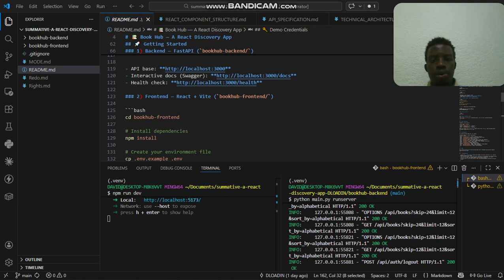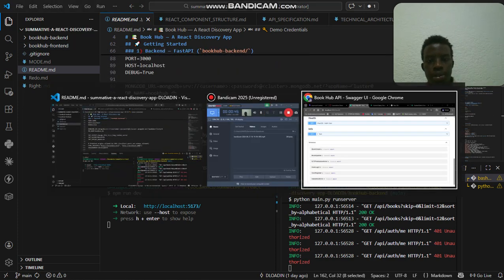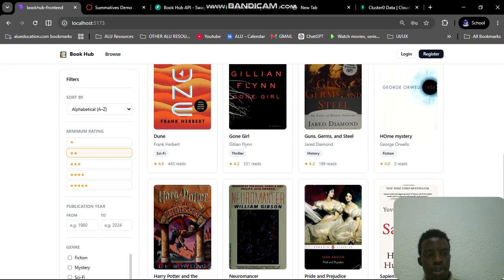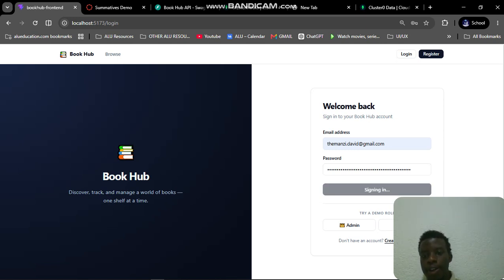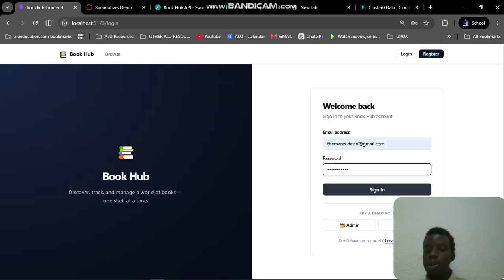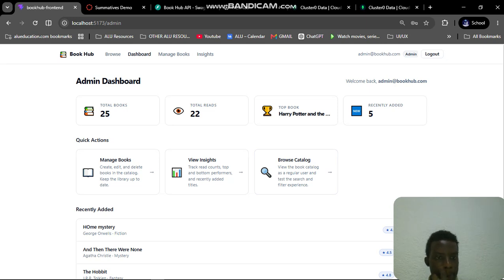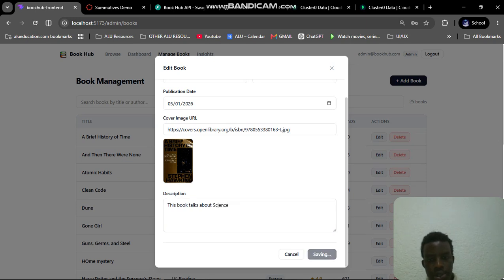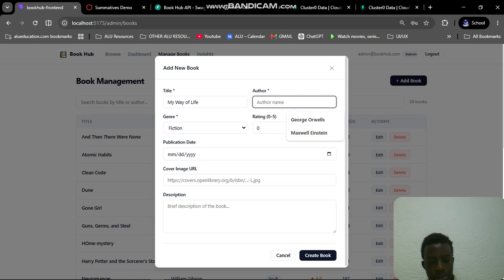Book Hub — A Full-Stack React Book Discovery App (Demo & Walkthrough)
📚 Book Hub — A React Discovery App

A full-stack book-discovery application where users browse, search, filter, and
sort a catalog of books, while admins manage the catalog and view reading insights.

In this ~10-minute demo I walk through every core feature and explain the technical
decisions behind them:

⏱️ Chapters
0:00  Intro & overview
0:30  Browsing & responsive UI (reusable components)
1:30  Search, filter & sort (Redux Toolkit state)
3:00  Book details & "read" tracking (React hooks + backend metrics)
3:45  Authentication via React Context (JWT, protected routes)
5:00  Admin dashboard, role-based access & CRUD
7:00  RESTful API tour (Swagger docs)
7:45  Wrap-up & future work

🧰 Tech Stack
• Frontend: React 19, TypeScript, Vite, React Router, Redux Toolkit, Axios
• Backend: Python, FastAPI, Motor (async MongoDB), Pydantic, PyJWT
• Database: MongoDB Atlas

✨ Highlights
• Responsive catalog with covers, search, genre/rating/date filters & pagination
• Filtering/search powered by Redux Toolkit
• Auth & role-based redirects handled strictly with React Context
• Admin CRUD + insights (total reads, Top 5 / Bottom 5, recently added)
• Documented REST API under /api (auth, books, admin)

Built as a summative project demonstrating React components & lifecycle, state
management, TypeScript, responsive design, and RESTful API integration.